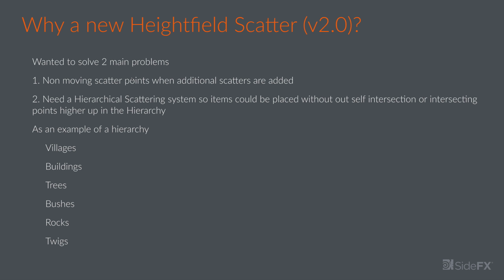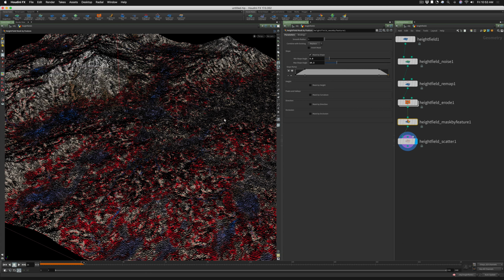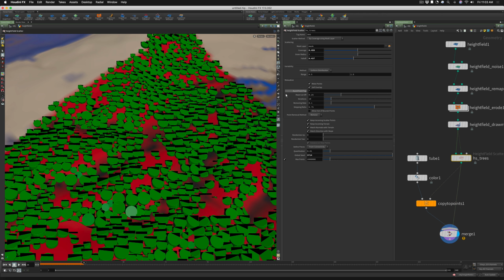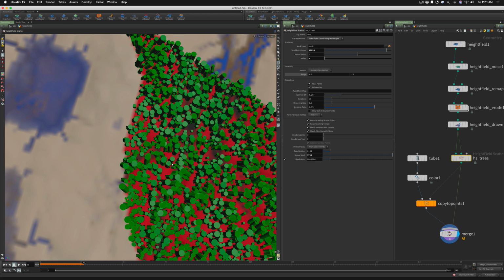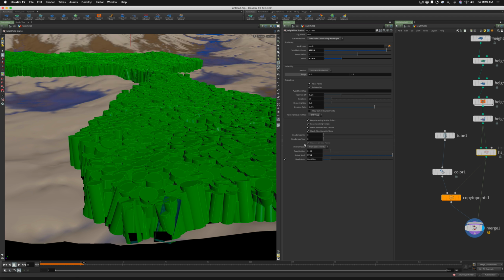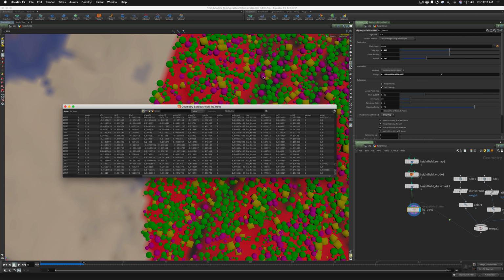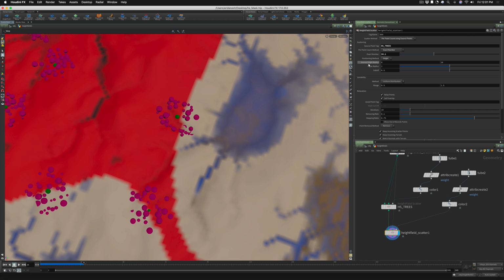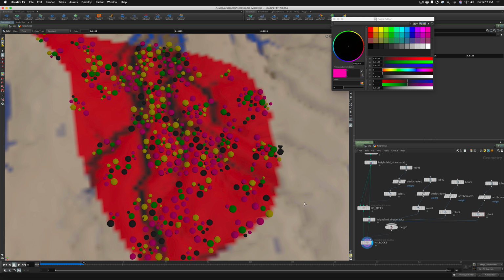H17 Terrain Master Class Part 02 Heightfield Scatter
copyright by Particle Kabob